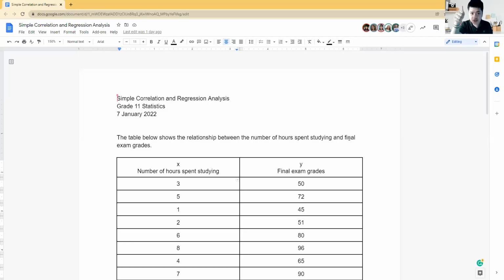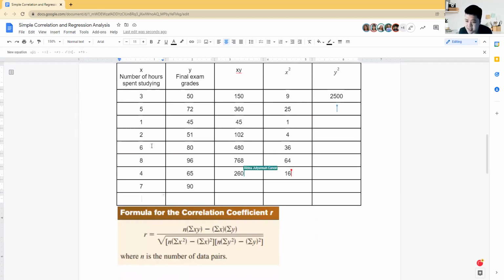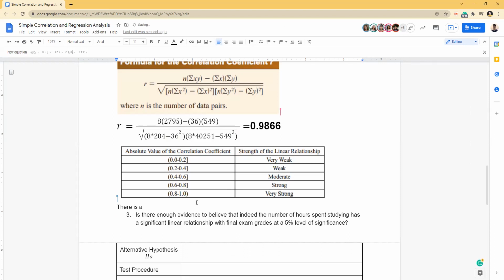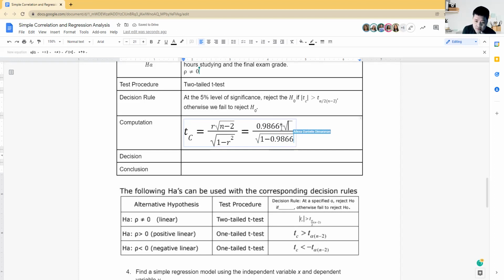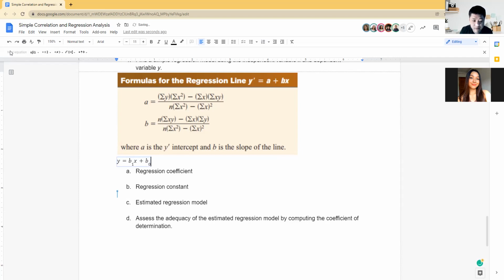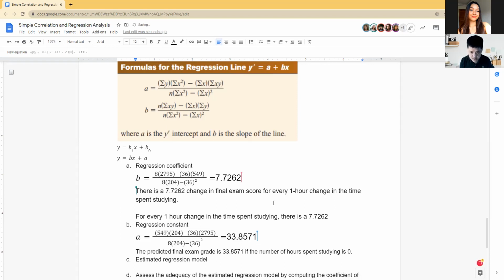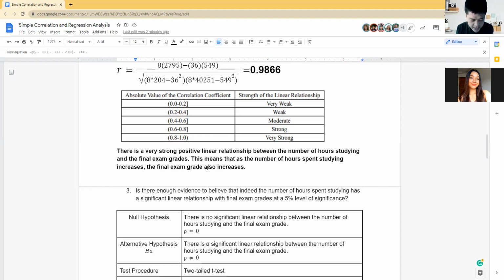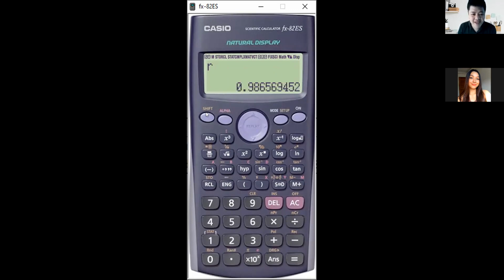Lecture 7 Correlation and Regression AGOHO 7 Jan 2022